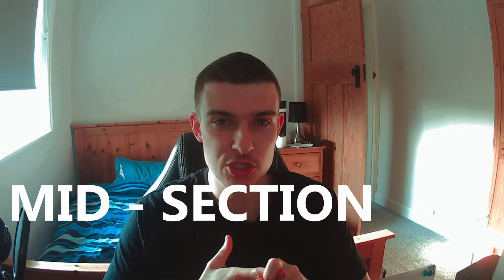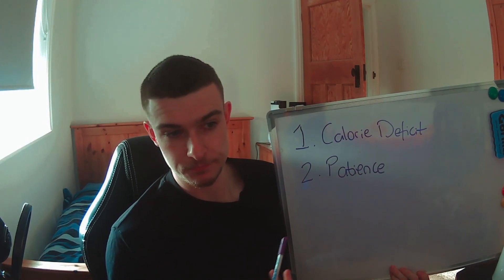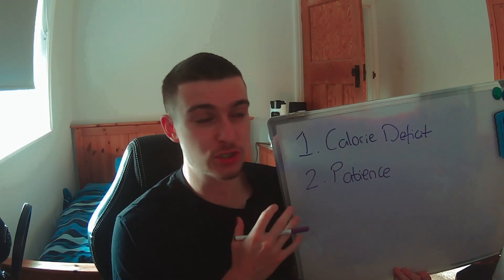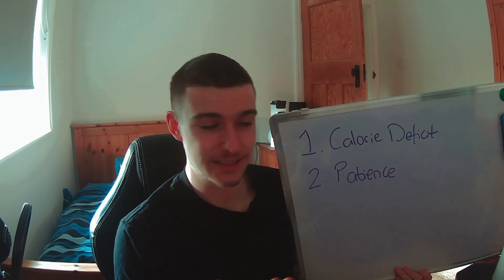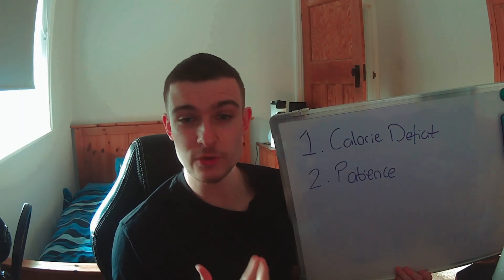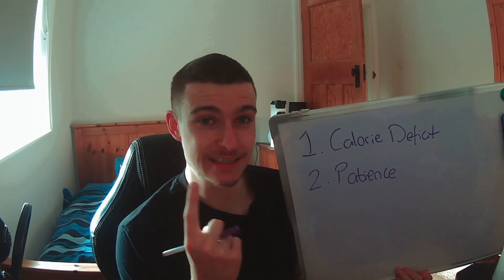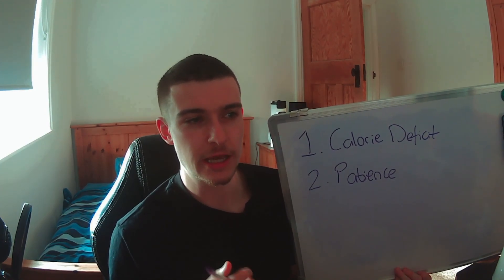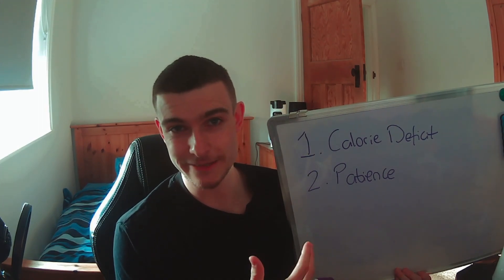How To Get A Toned Stomach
In today's video we discuss how to get a toned stomach.

Whether you're holidng a lot of body fat or are already quite lean we dicuss how to get a toned stomach.